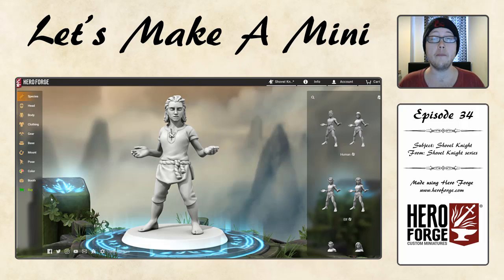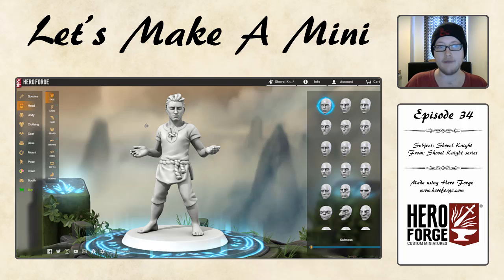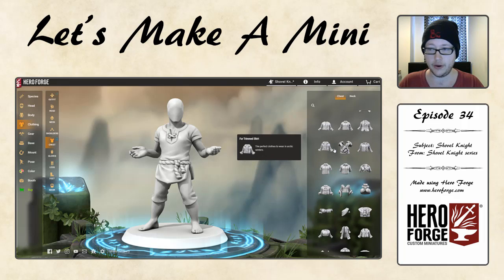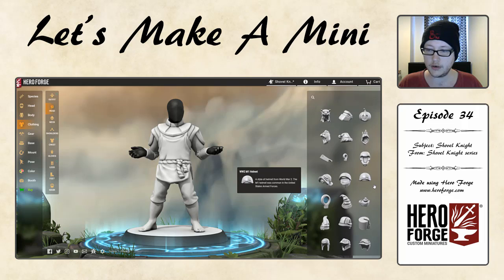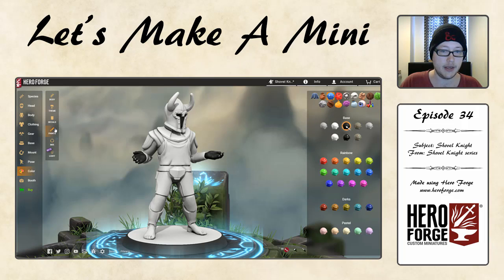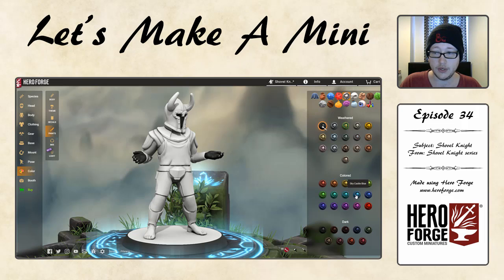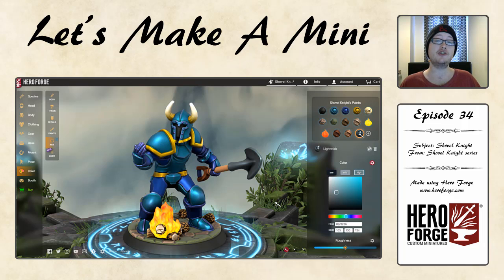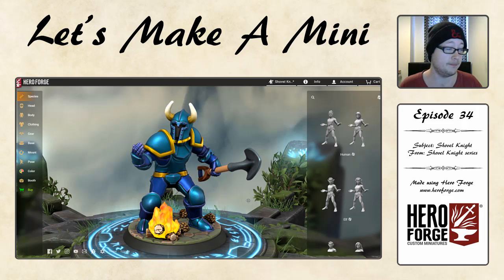Let's Make A Mini! | Episode 34 | Shovel Knight (Shovel Knight series)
Hello everyone! Shroomraver here, and welcome to my first non-Pokémon series on the channel, where I'll be using Hero Forge to create your favourite characters from video games, TV, movies and comics, in the form of minifigs!

Today, we're recreating Shovel Knight from the Shovel Knight series - so let's make a mini!

Also, be sure to check out Tulok the barbarian's "Building Character" series here!

I claim no ownership or credit for any of the music or games used in this video.